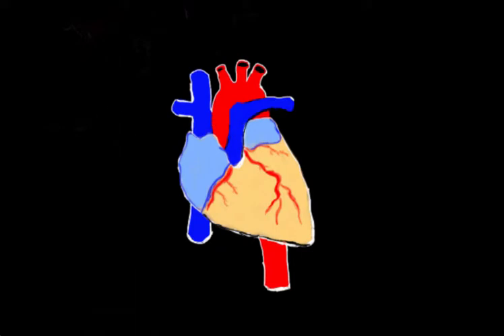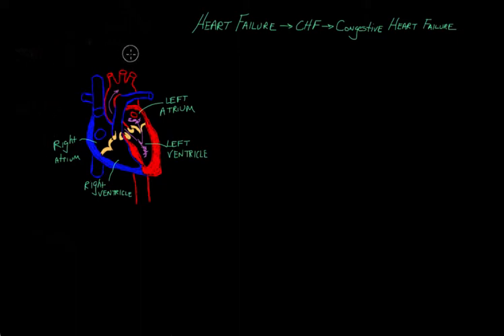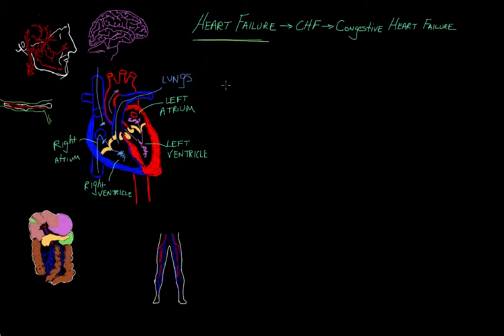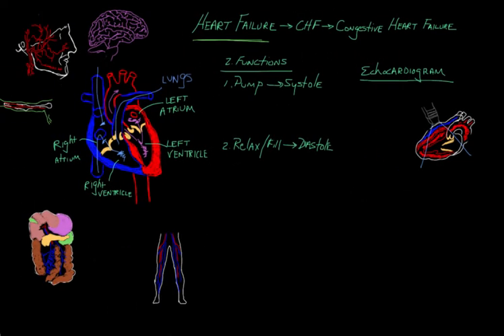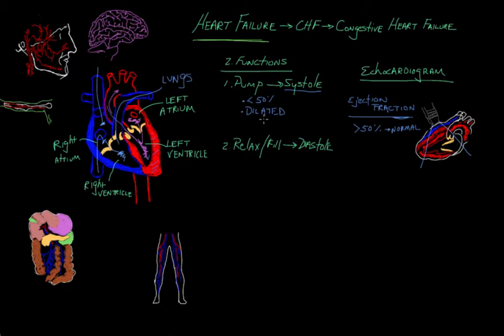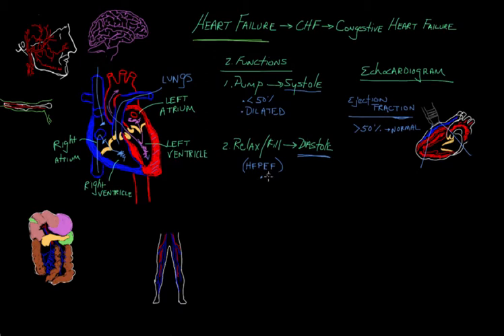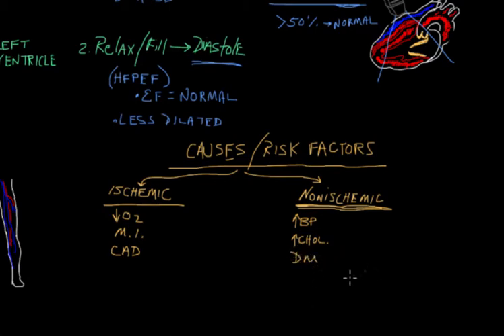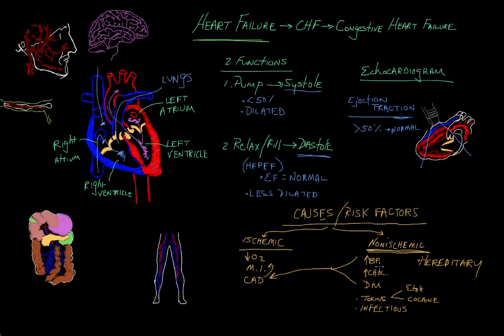What is Heart Failure 3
Basics of Heart anatomy and heart failure.